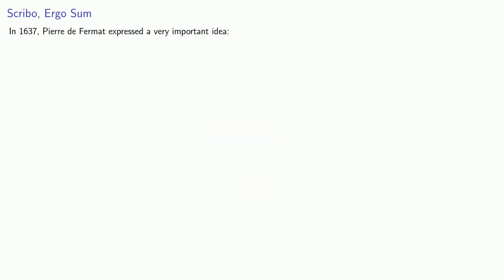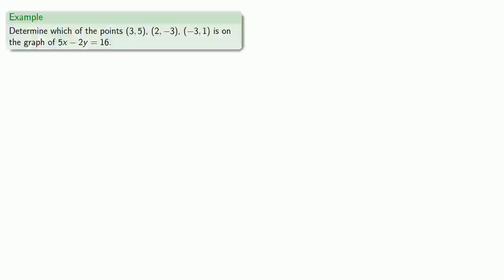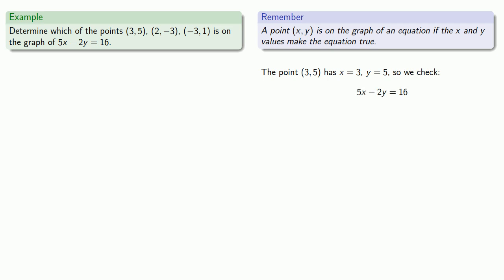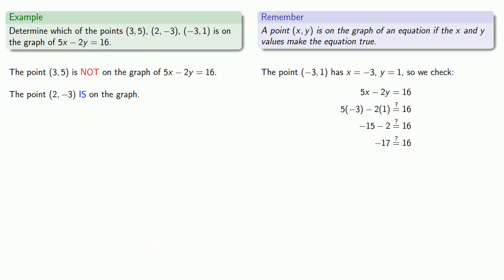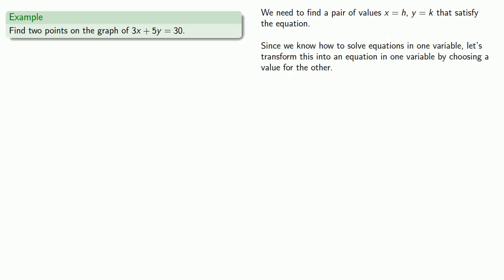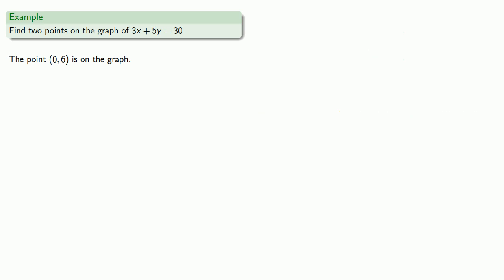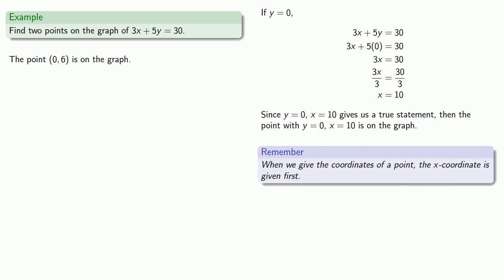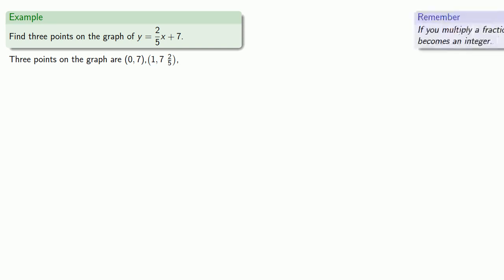Graphing Equations: Introduction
An introduction to graphing equations.